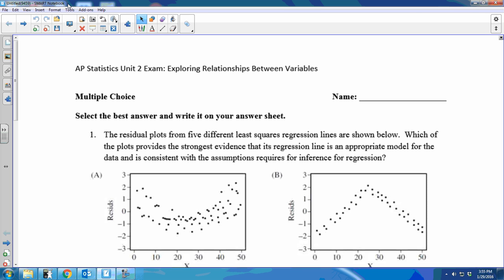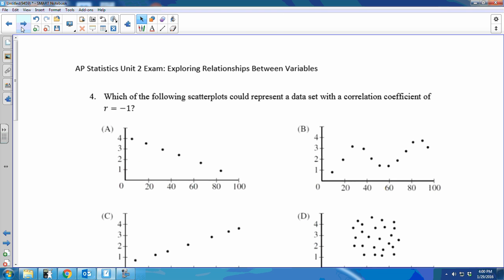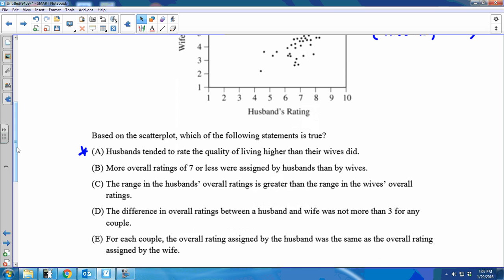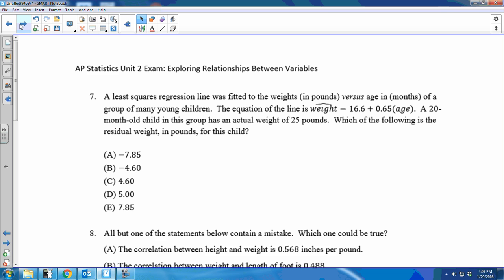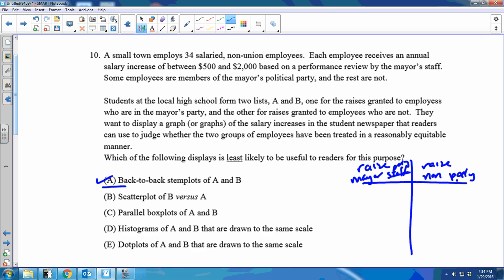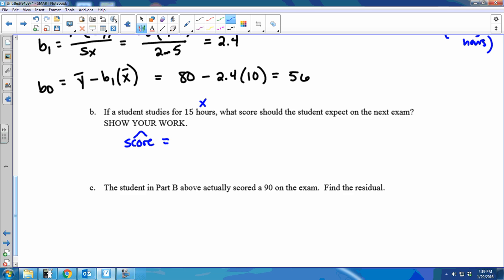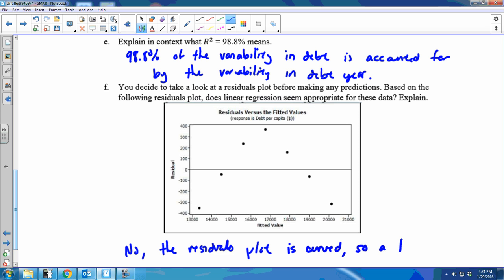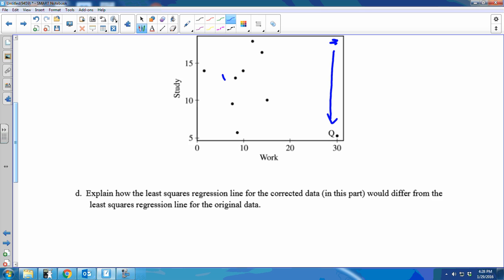Unit 2 Exam Answers